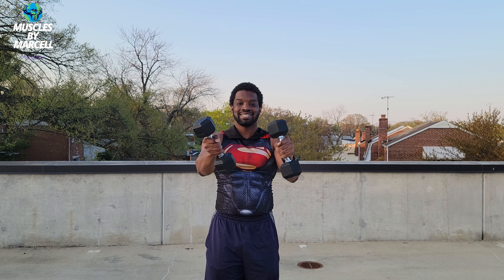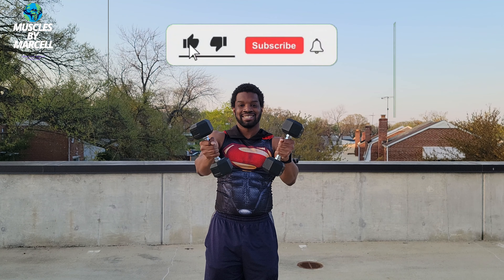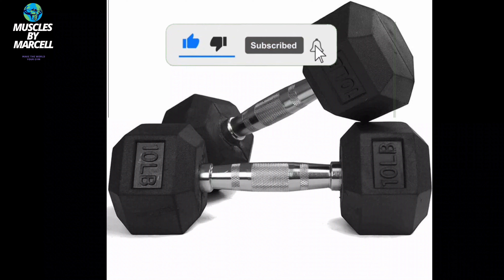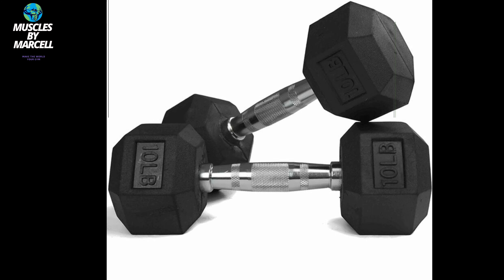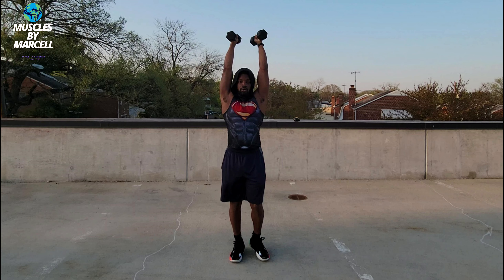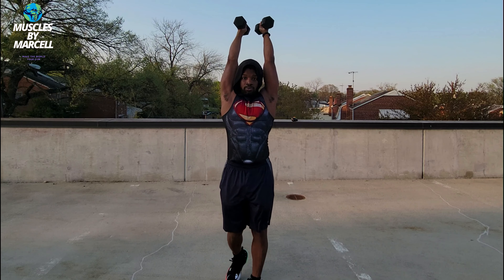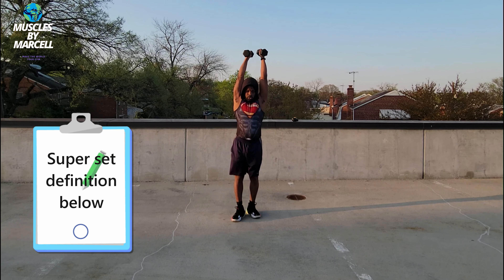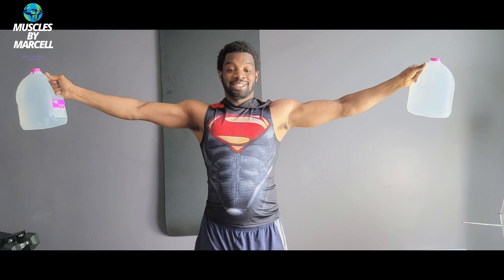How to get bigger shoulders (light weights)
In this video, I’m going to show you how to get bigger shoulders faster! Choosing lighter weights rather than the heavy ones are the better option. Of course, heavy training should remain a part of your shoulder workout routine, but these workouts can take your sholders to the next level!

Definition -

Superset - A superset is a form of strength training in which you move quickly from one exercise to a separate exercise without taking a break for rest in between the exercises.

➞ Share your workout with me